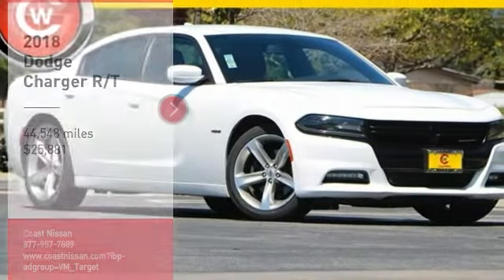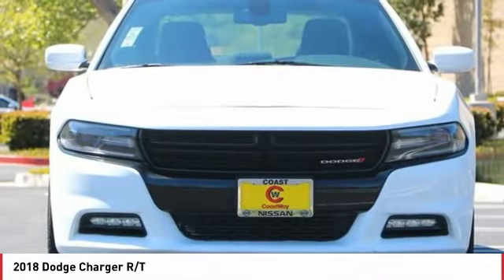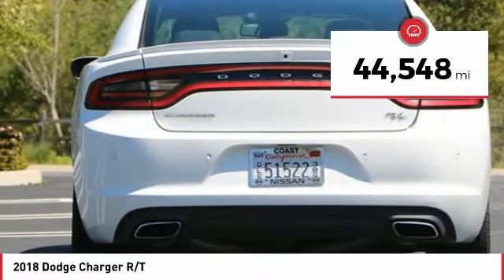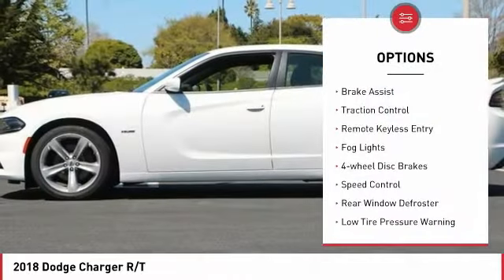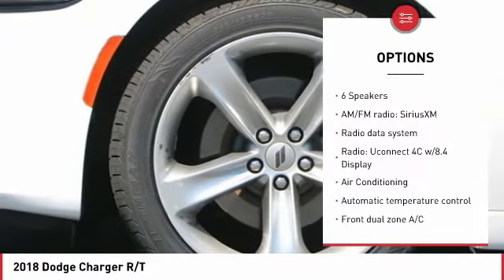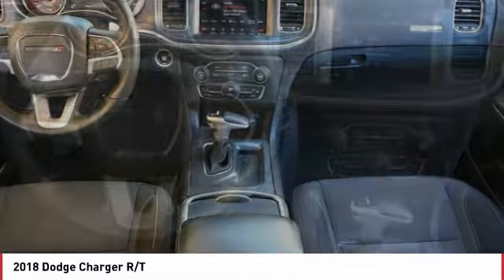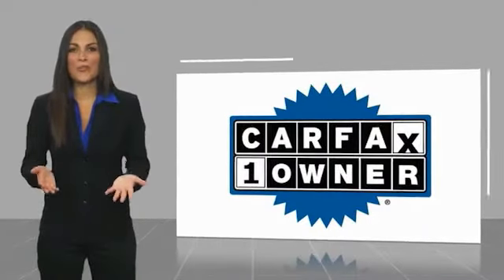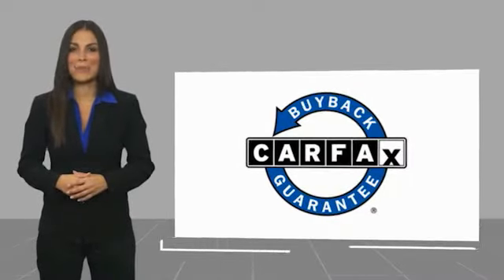2018 Dodge Charger R/T FOR SALE in San Luis Obispo, CA P2635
Coast Nissan
12150 Los Osos Valley Rd

Want us to come to you? No problem! In case we missed a picture or a detail you would like to see of this 2018 Charger, we are happy to send you A PERSONAL VIDEO walking around the vehicle focusing on the closest details that are important to you. We can send it directly to you via text or email. We look forward to hearing from you!  White 2018 Dodge Charger R/T RWD 8-Speed Automatic HEMI 5.7L V8 Multi Displacement VVT CLEAN CARFAX!!,      ONE OWNER       , Wheels: 20  x 8.0  Premium Painted Aluminum.  Recent Arrival!   All used vehicles come equipped 3M Clear Paint Protection PKG for  395, Door Edge Guards & Door Handle Cup Inserts. Comes with 10 Year Warranty & Free Replacement on 3M PKG, This package is in addition to any and all sale price listed on-line or at dealership San Luis Obispo, SLO, Arroyo Grande, Pismo Beach, Paso Robles, 93405,  Vehicle price and availability are subject to change without notice.